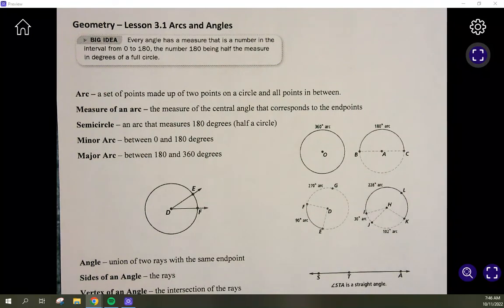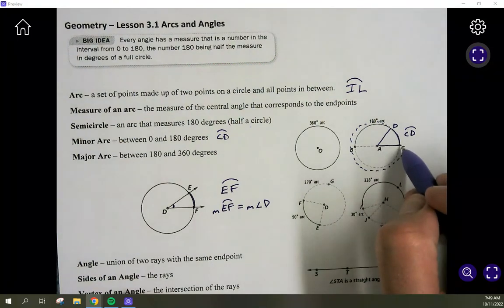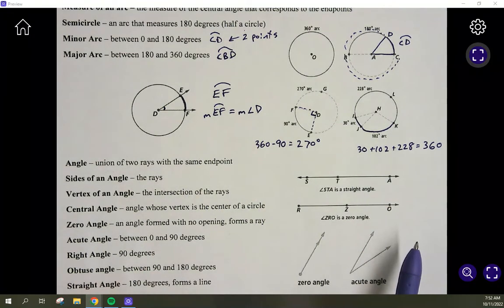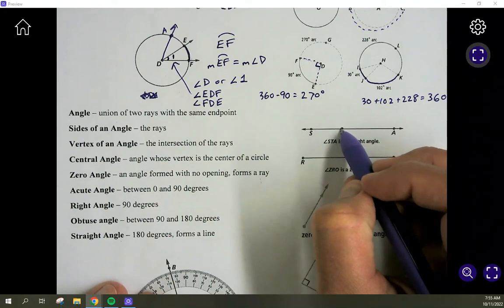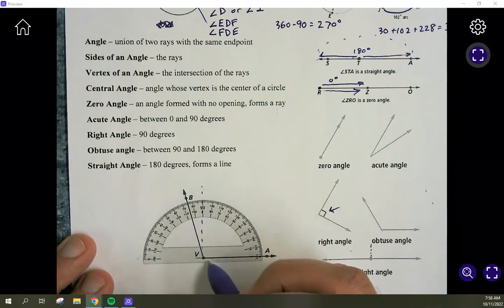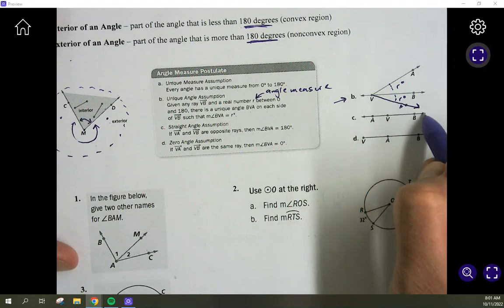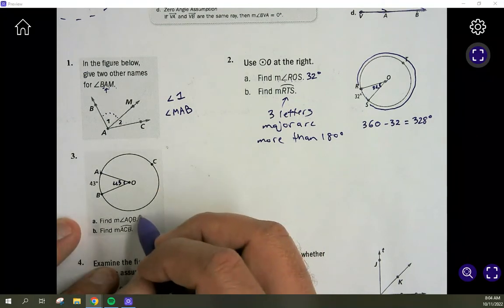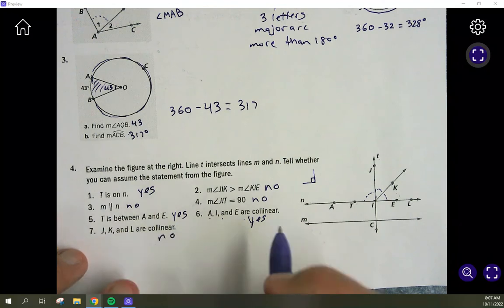Geometry - Lesson 3.1 Arcs and Angles